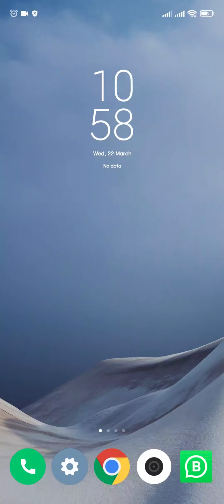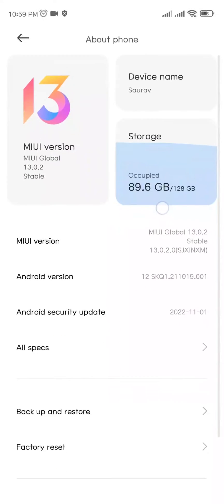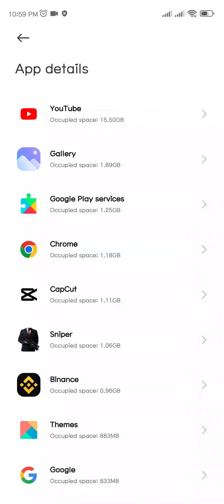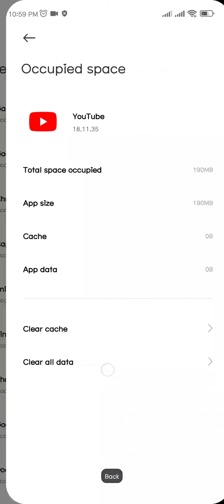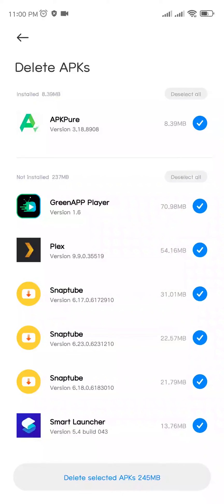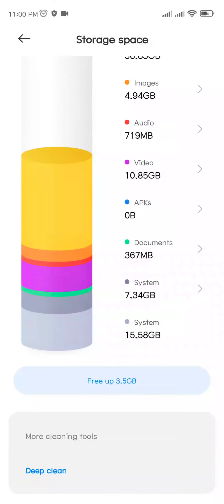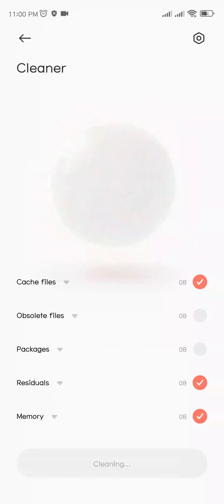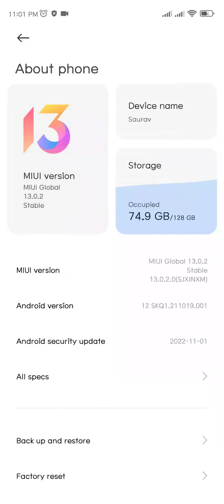How to clear other storage on MIUI 13: Solved storage full problem on MIUI phones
In this video, we'll explore the common problem that MIUI phone users face - the "Storage full" message. We'll specifically focus on how to clear the "other" storage on MIUI 13, which can often take up a large amount of space on your device.

We'll walk you through step-by-step instructions on how to identify what's taking up space on your phone and how to clear out unnecessary files and data. We'll also provide some tips and tricks for preventing your phone from becoming cluttered with unnecessary data in the future.

By the end of this video, you'll have a clear understanding of how to effectively manage your phone's storage and avoid running into the "Storage full" problem again. So, if you're an MIUI phone user struggling with storage issues, be sure to watch this video and learn how to free up space on your device.

Similar Topics
redmi 9 full storage problem,
miui 12 storage problem,
xiaomi system storage full,
how to clear other storage on miui 12,
redmi 9a full storage problem,
xiaomi other storage problem,
how to clear other storage on miui 13,
xiaomi storage space running out

Resources used to create this video:
👉Adobe Podcast (AI) ➡️Audio editing
👉Pexels ➡️Stock video footage
👉ChatGPT itself ➡️Script Writing
👉DaVinci & Adobe Premiere Pro➡️Video editing
👉Adobe Photoshop ➡️Create thumbnail

👨 About Me 👨
My name is Saurav Timalsena and on Saurav channel I show you how to use softwares to automate your business, free up your work life, make money online, and give you a practical expectation of what it takes to grow a business online.